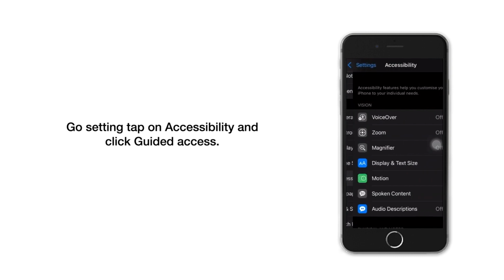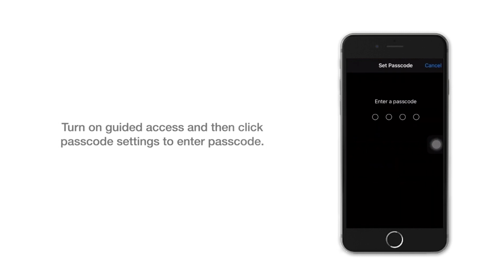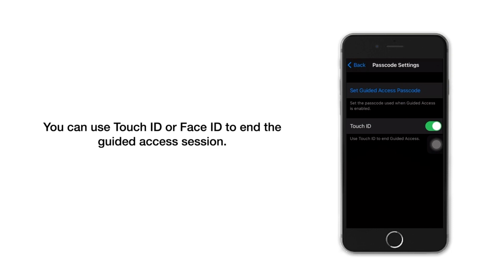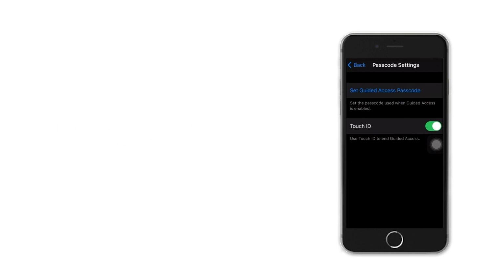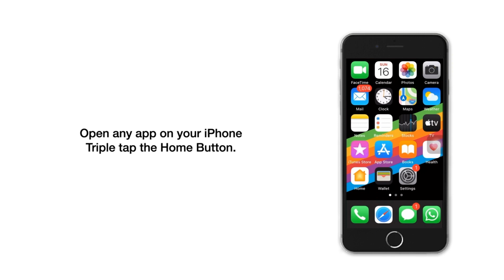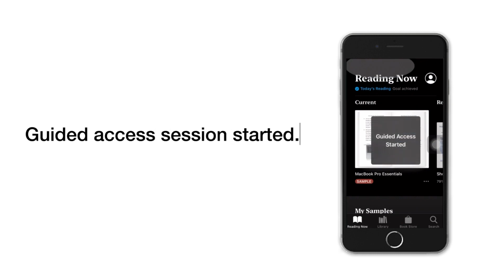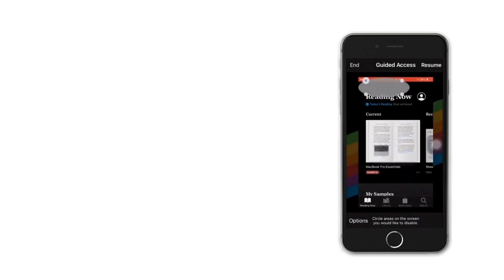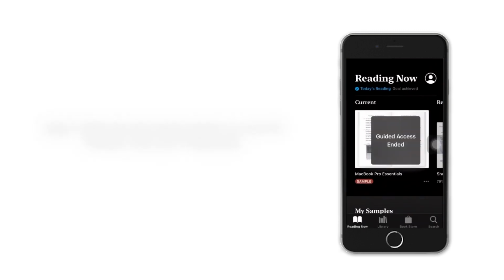Learn on iPhone | Guide Access | Tips and Tricks | iPlanet Apple Premium Reseller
How to enable Guide Access in your iPhone ?

Complete step by step process has described on the video to enable Guide access option on your iPhone.